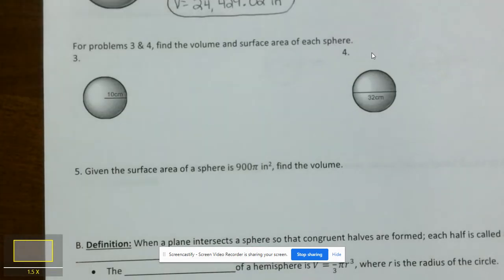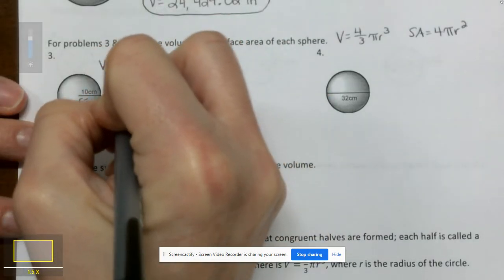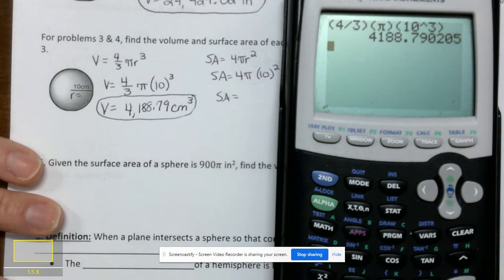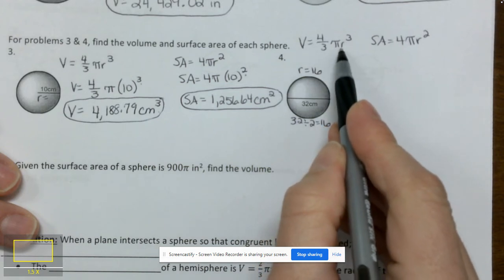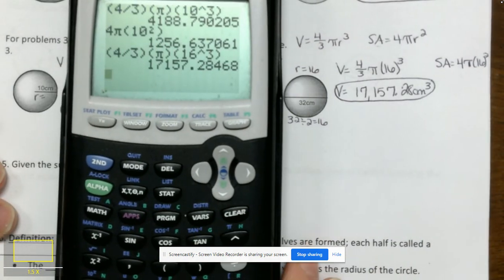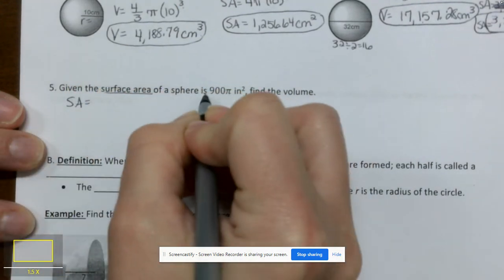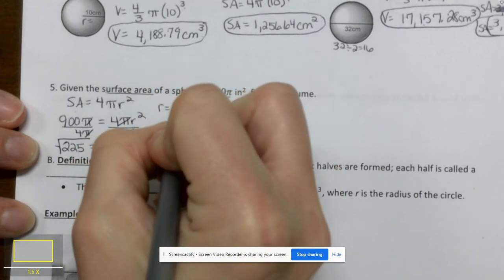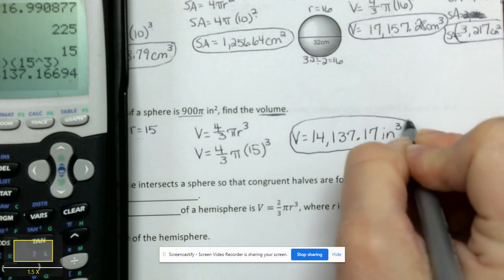Volume & Surface Area of Spheres Examples